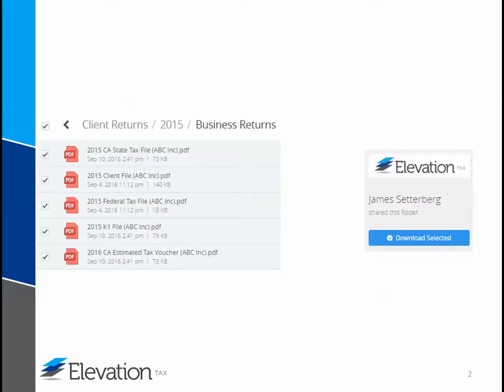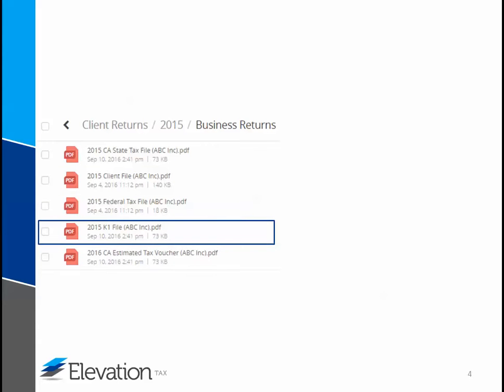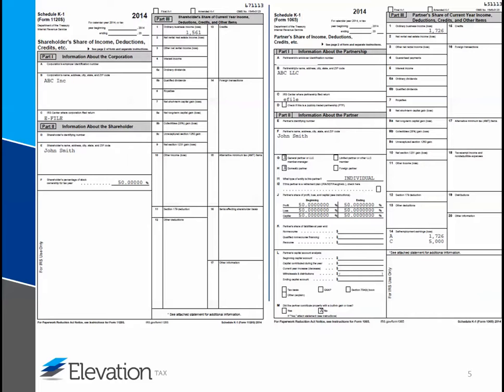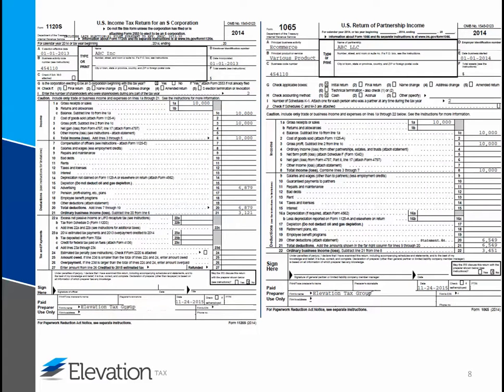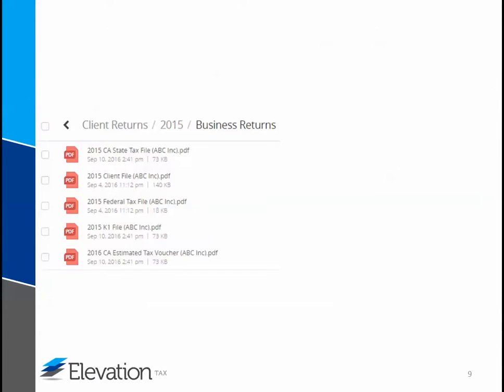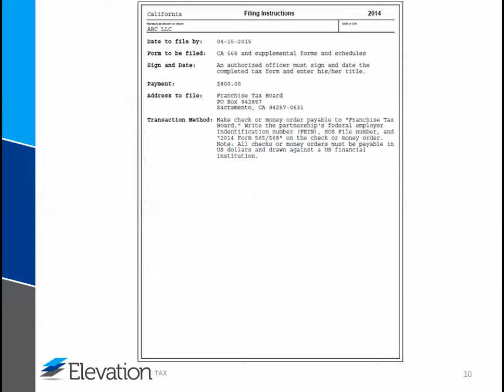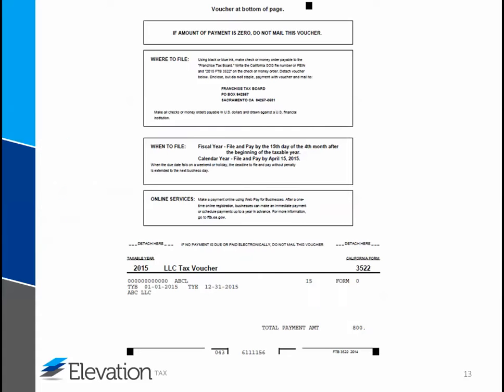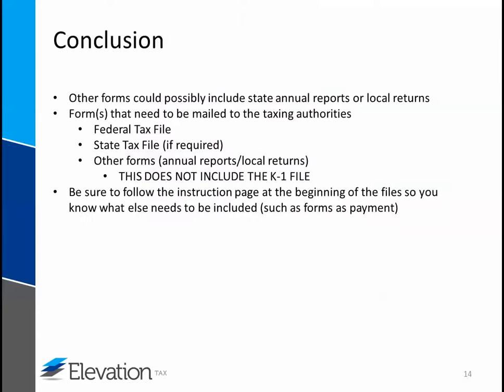S Corp & MMLLC Mailing Instructions (Egnyte)